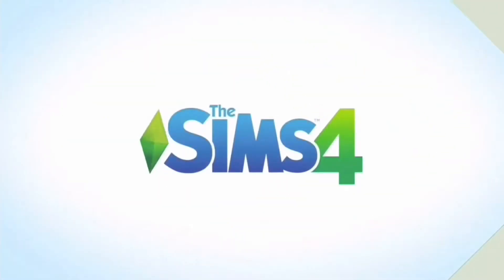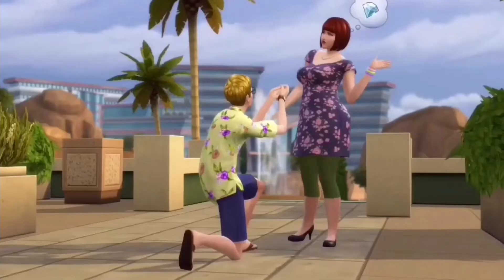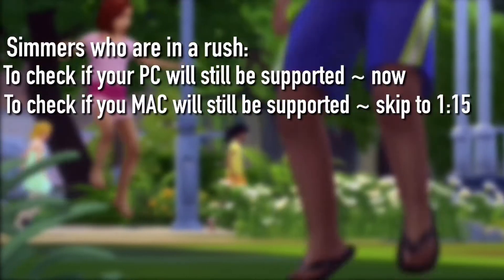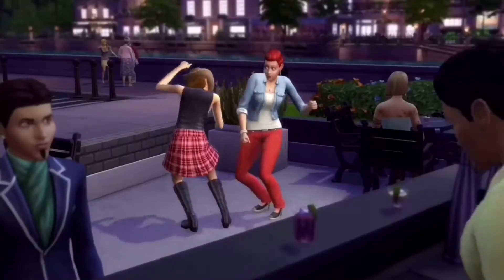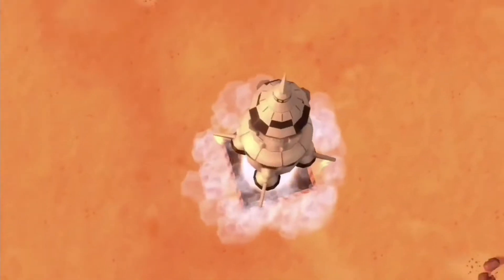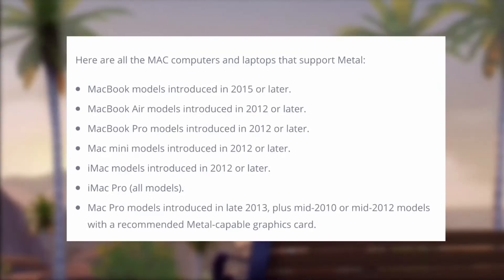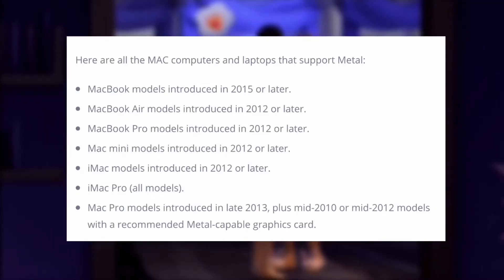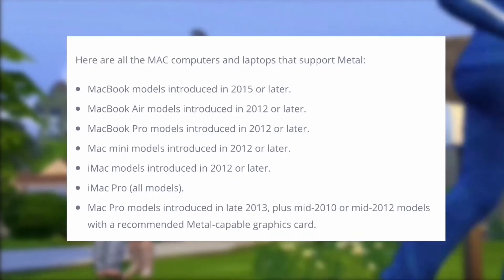HOW TO CHECK IF YOUR PC/MAC WILL STILL SUPPORT THE SIMS AFTER JUNE 2019!!😱💻 SIMS 4 NEWS | SIMUZO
I do updates/news, questions and answers, lets plays, speed builds & and many more if you request it. Hopefully I will see you on my next vid😘…

🍃THINGS YOU MIGHT BE INTERESTED IN!

-foreground videos ~ sims 4 ‘official announcement’ trailer